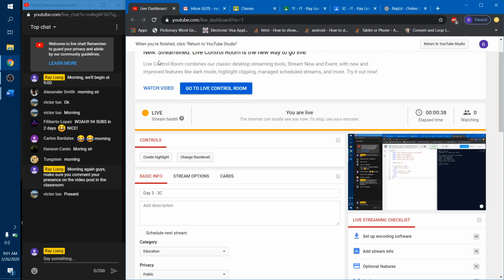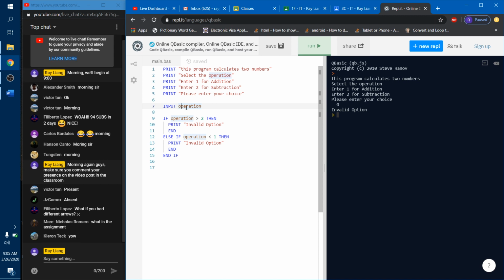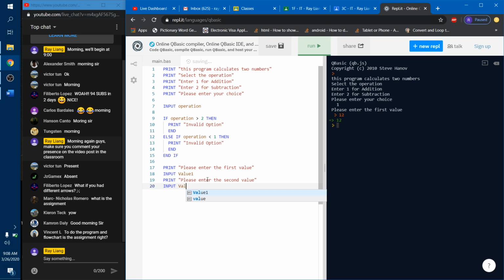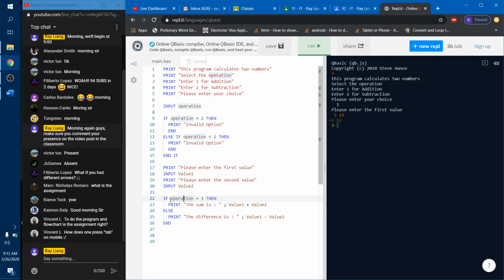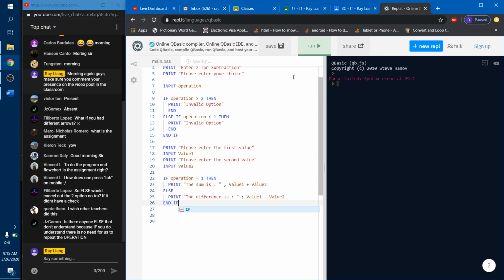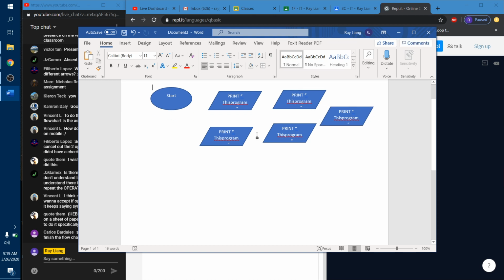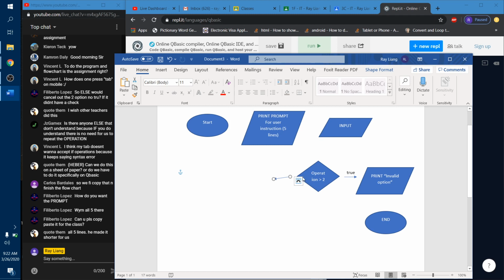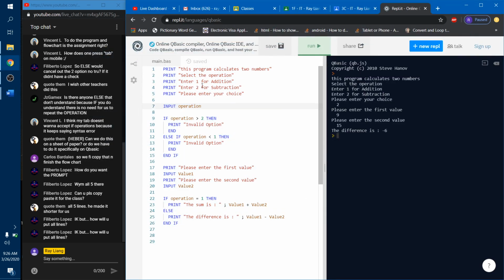Day 3 - 3C